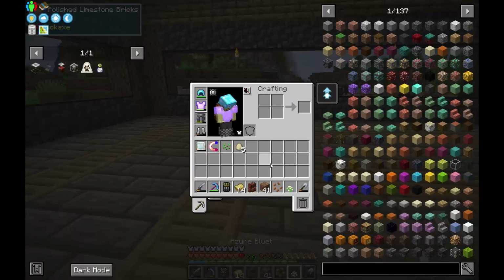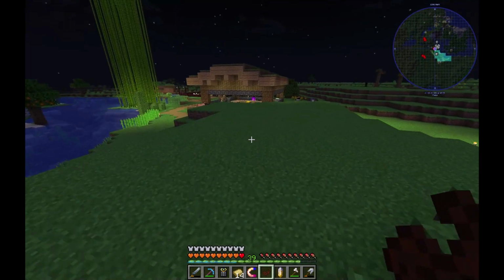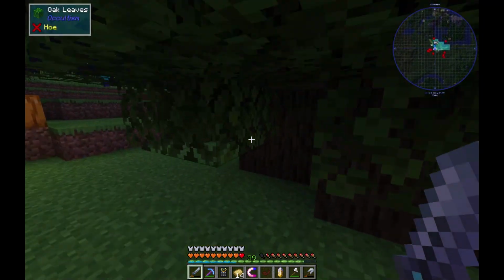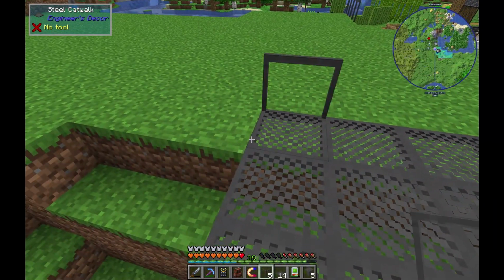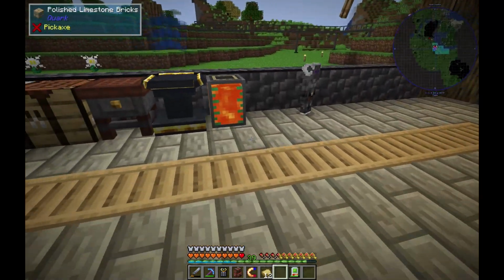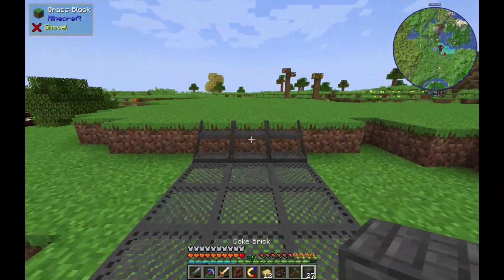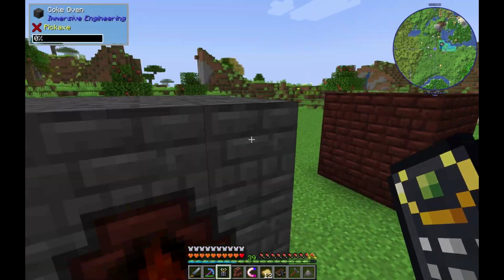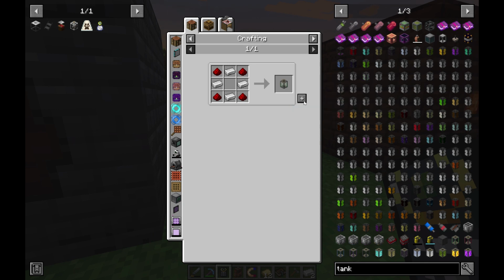All The Mods 8 Episode 11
1.19.2 .We are back into modded minecraft and for a change i am using the all the mods pack. i know how odd